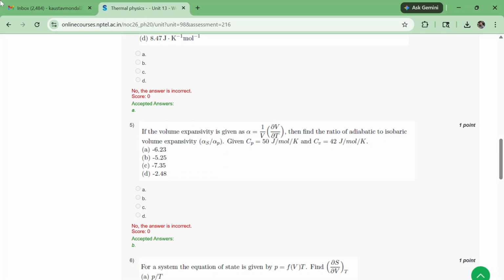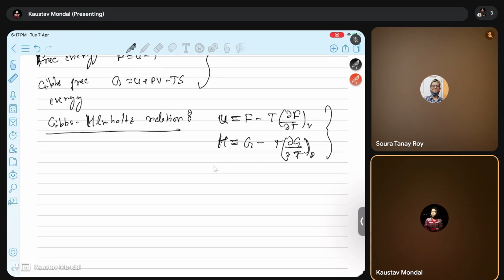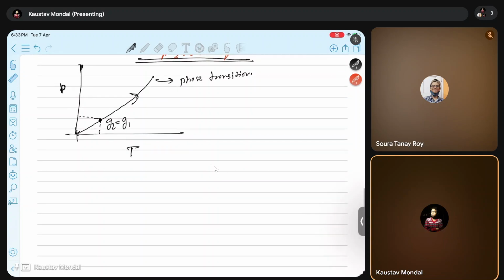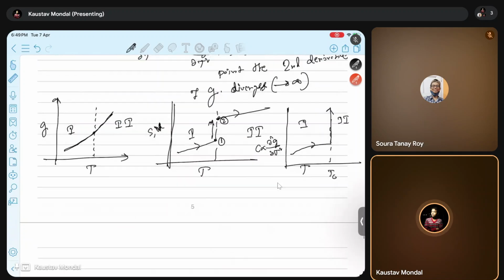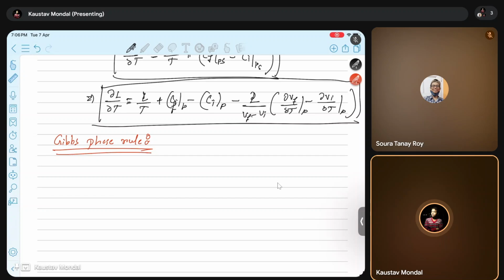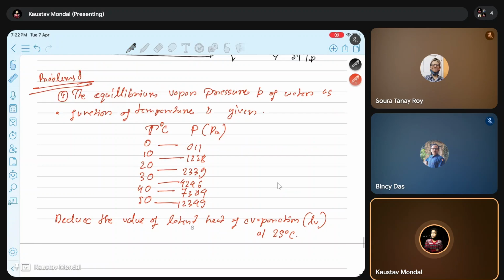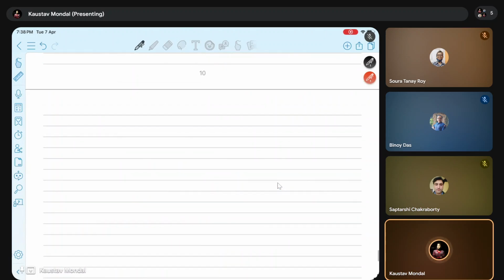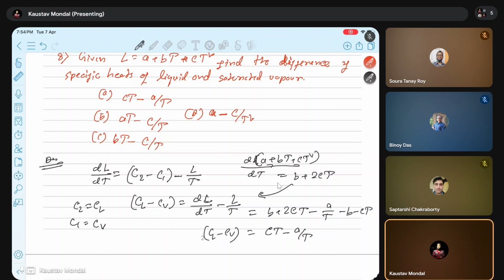NPTEL Thermal Physics || Tutorial-11 NOC26-PH20